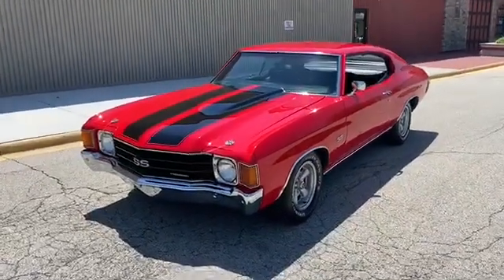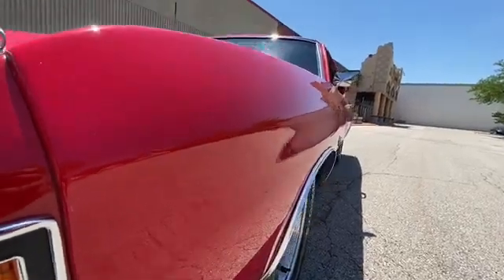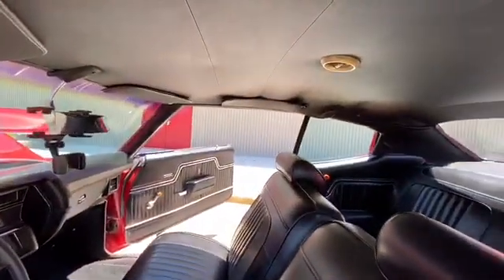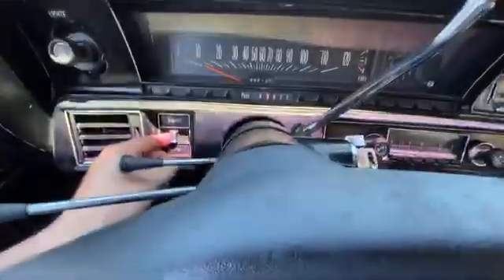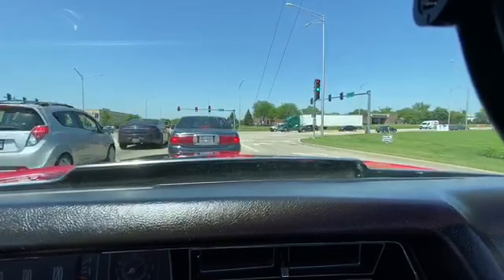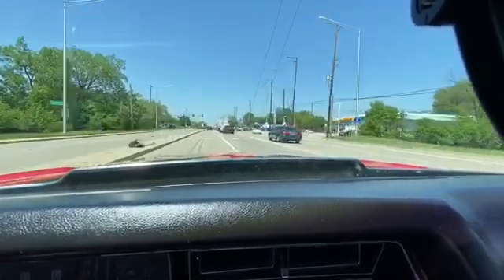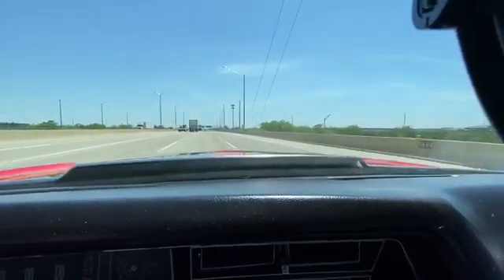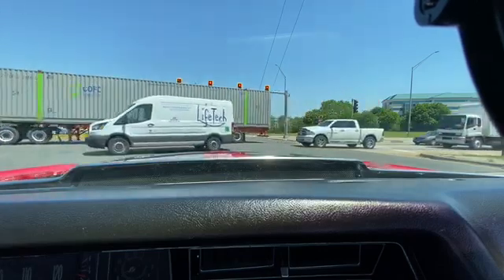1972 Chevrolet Chevelle 1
NEW ARRIVAL-JUST IN Chevrolet Chevelle  SS Clone
Straight and smooth body with Cowl hood
Original Factory color code (11)
Factory color was Antique White
Original L Code-Built In L.A
Restored and repainted Cherry Red
Painted Black Stripes & clearcoated
Nice engine compartment
Factory Chevrolet 350ci V8 Engine/Mild Cam
Edelbrok 4bbl Carburator tuned to perfection
Upgraded with set of headers
aluminum Intake/Chrome valve covers
Great radiator No overheating issues
This optioned from the Factory with AC
Newer Alternator & Rural King battery
TH350 Factory automatic Transmission
Rear end is 10 bolt 3:55 gear ratio
Front power disc brakes-Stops excellent
Equipped with Factory Power steering
Dual exhaust X pipe System
Factory 1972 15” Wheels
Radial TA tires in great shape
245/60R/15 Rear & Front
Chrome and Trim excellent
Weather Stripping all good condition
Bench seat/ nice door panels
Has factory Tilt wheel
Engine PSI oil pressure gauge added
Am/Fm radio inop
SuperSport steering wheel
Solid Floors and trunk Is solid
Suspension has been gone thru
Factory upper/lower A arms
Everything Is In working condition
All Lights/Turn signals/heat/Defrost
and horn and wipers
Odometer shows 99,612 miles
Rebuilt less than 5k Miles
Chevelle Runs/Drives and Stops excellent
Ready for car shows and long cruises
Very reliable Vintage Muscle Classic car
Delivery is available worldwide
Financing available to qualified buyers
Treat yourself to a fun investment
Price Is set @ $32,500.00
Estimated payments terms below are with
$5000 down payment- We also have No down payment options
Monthly Payment: $391.14 to $428.48
(Exact rate within this range is determined by credit profile

Reserve your next Chevelle today